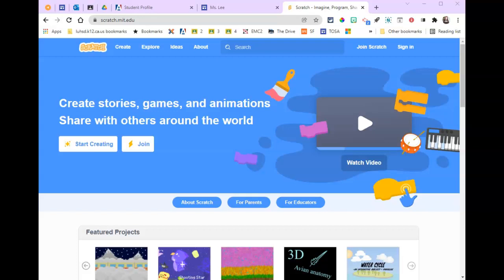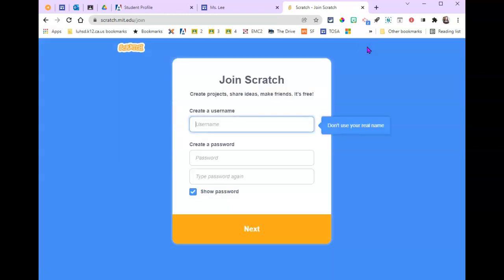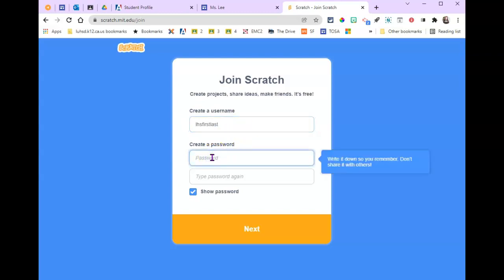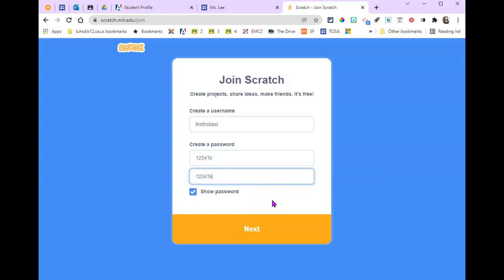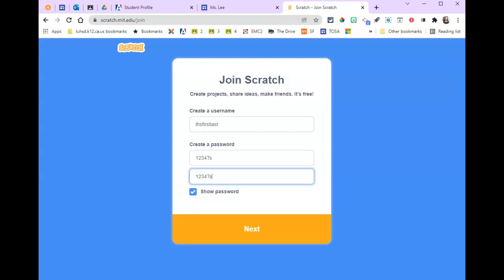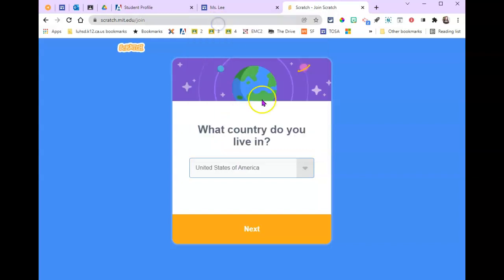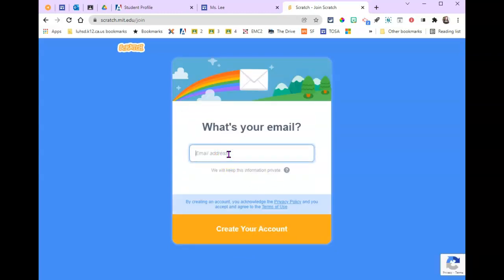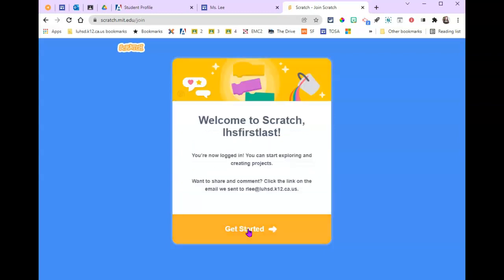Create Scratch Account